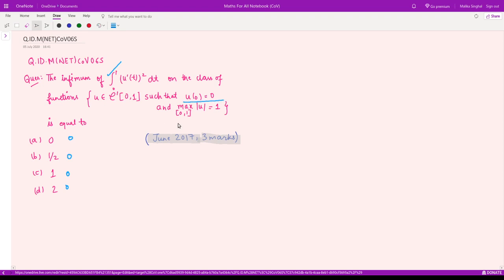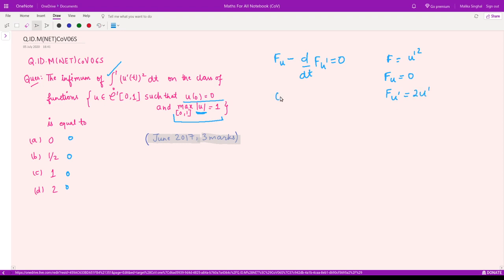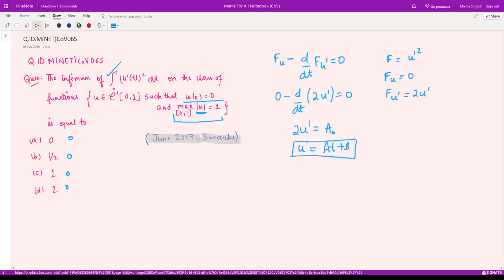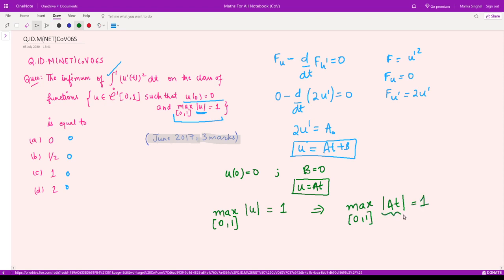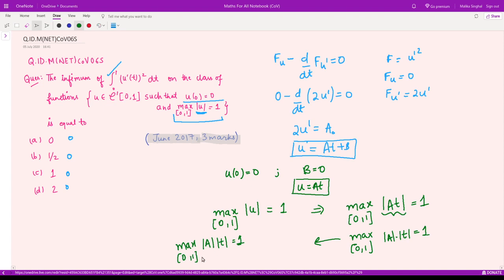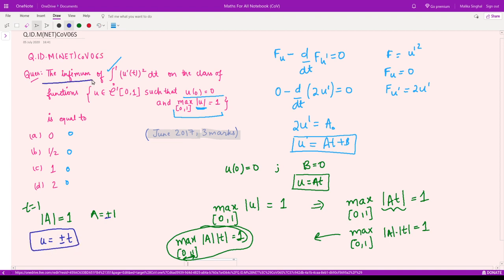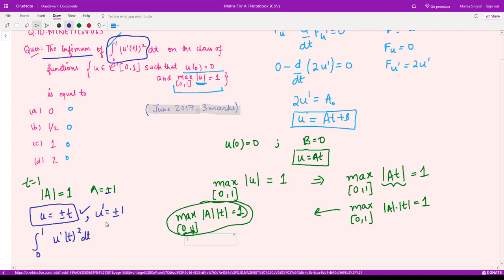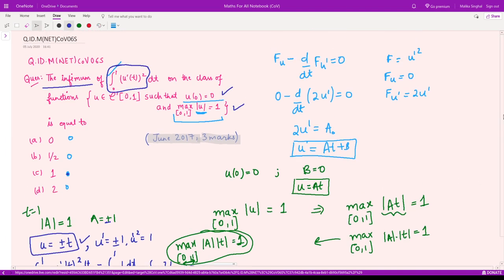Calculus of Variation (Calculation of Infimum) Question UGC NET (Q.IDM(NET)CoV06S)